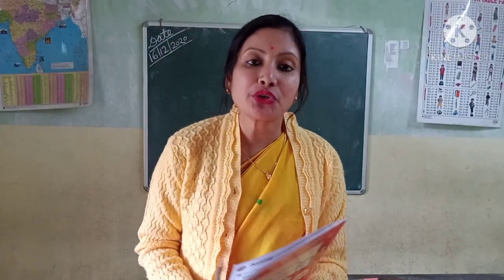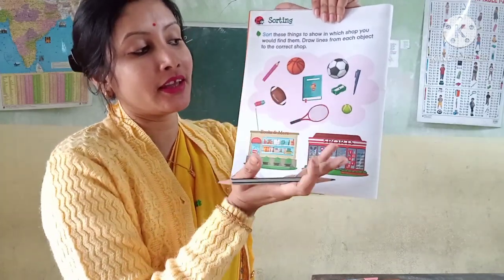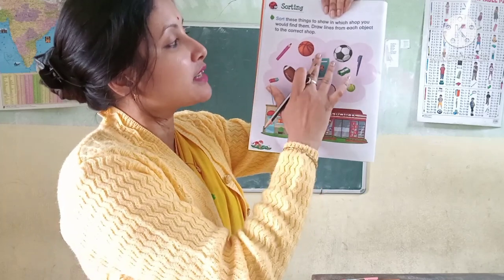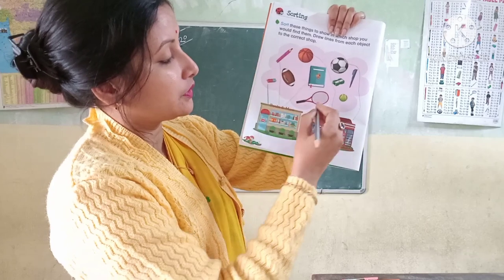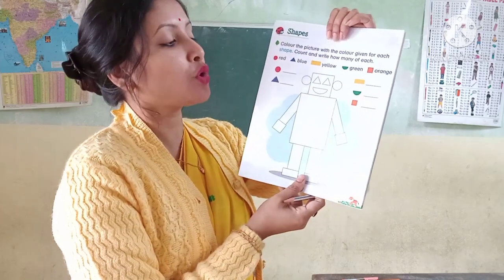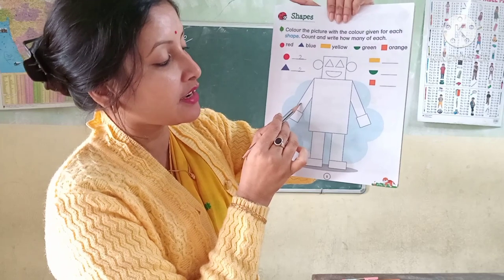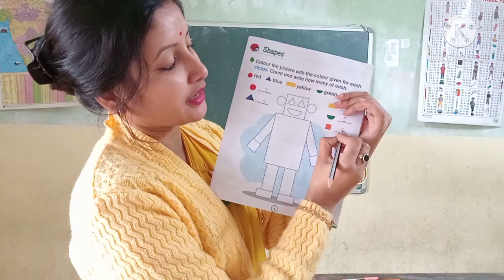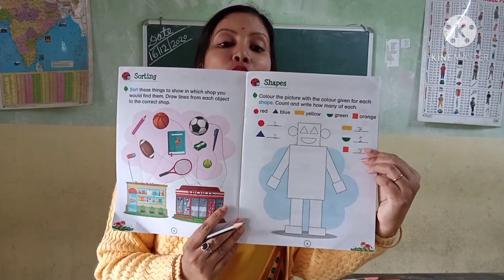Class -UKG Sub -Maths